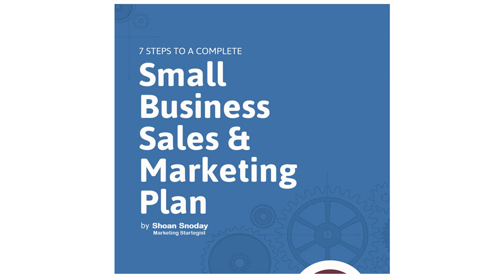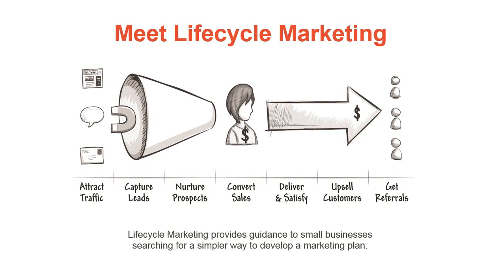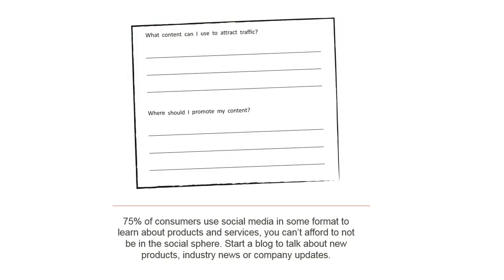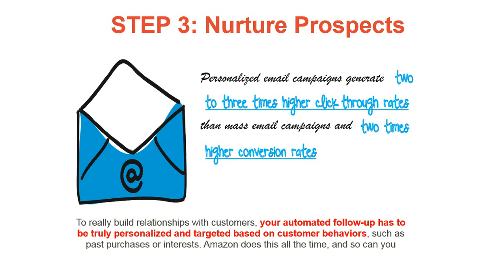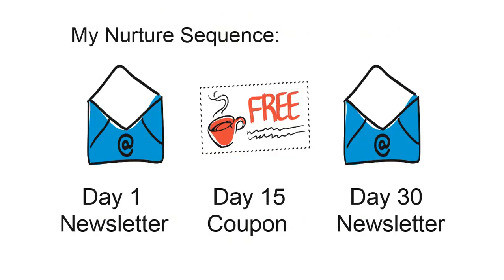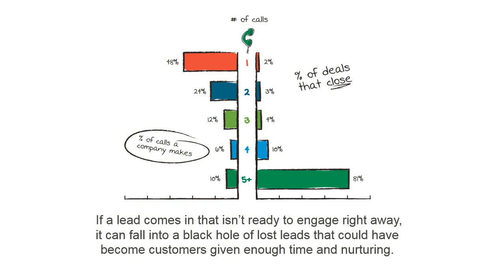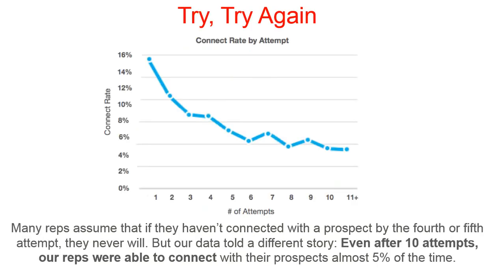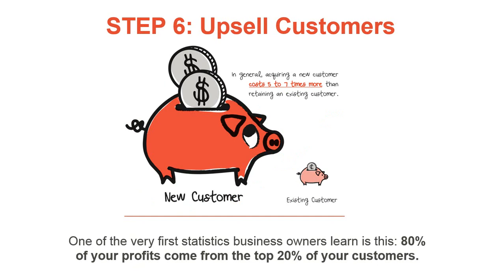7 NINJA MARKETING TIPS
These are the 7 strategies used by master marketers. go for more information.